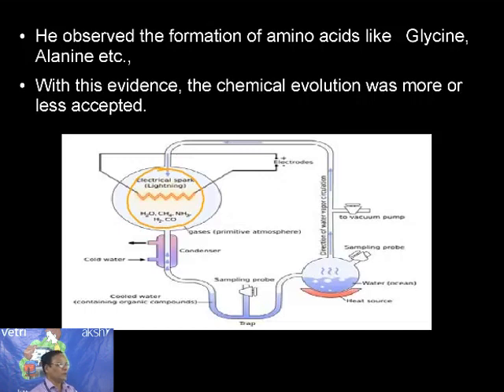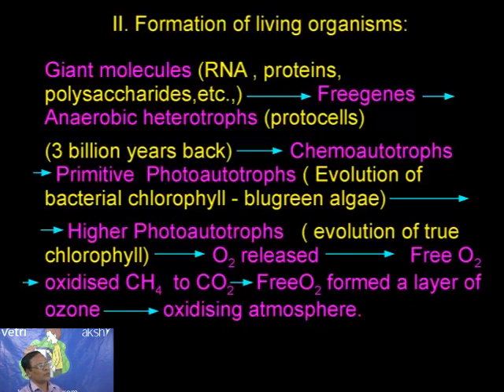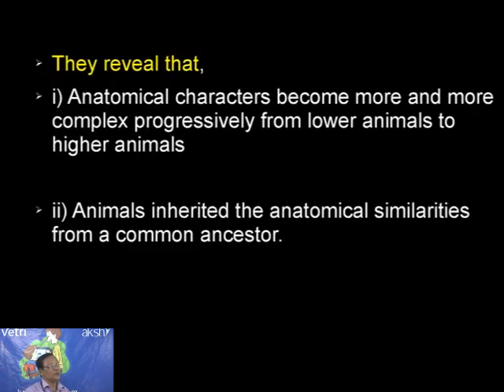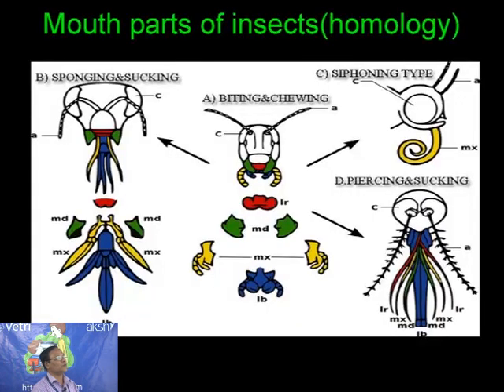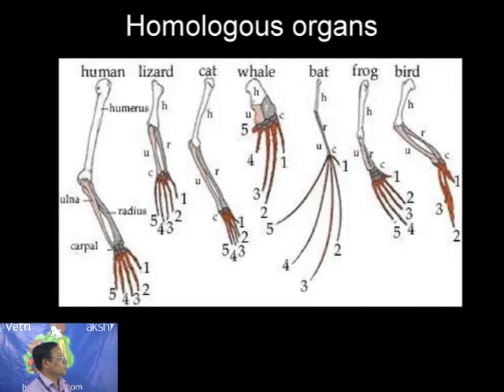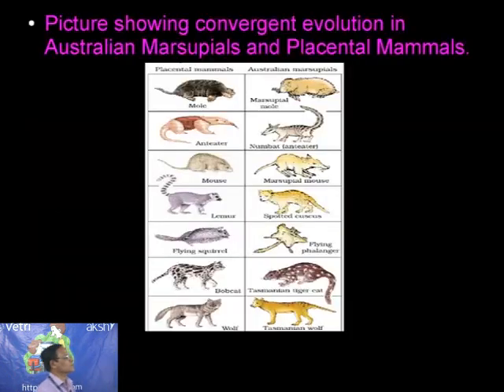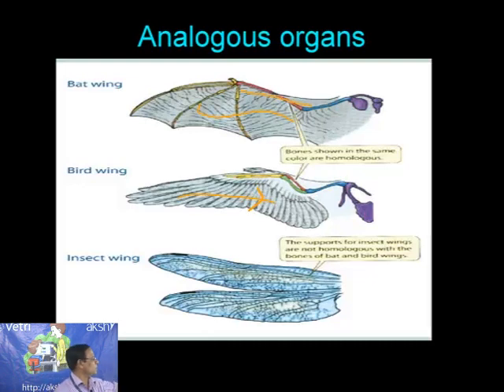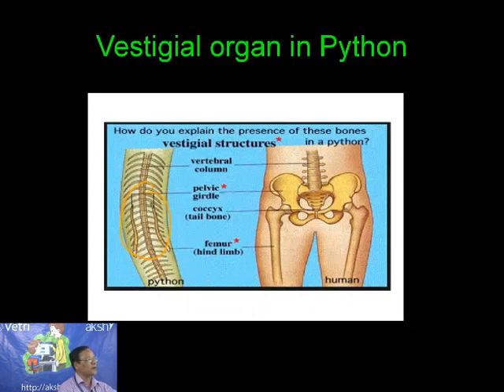Evolution - Part 2